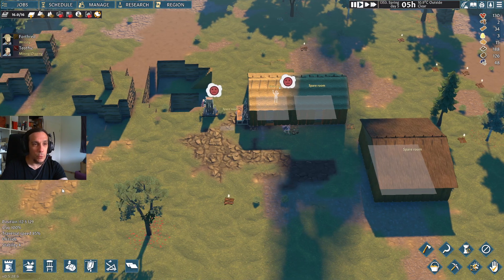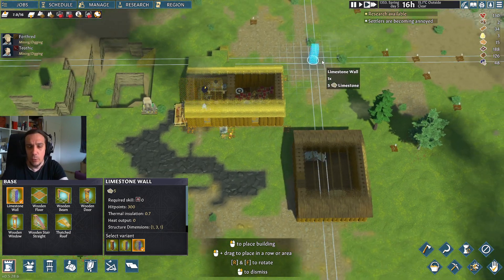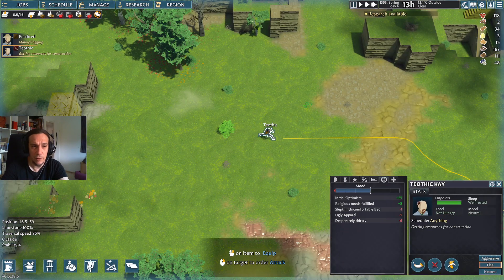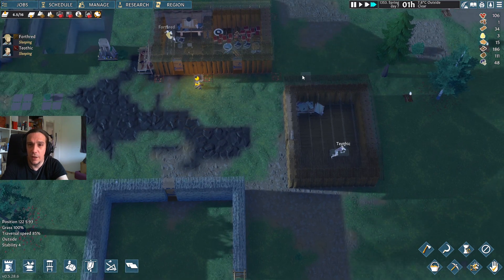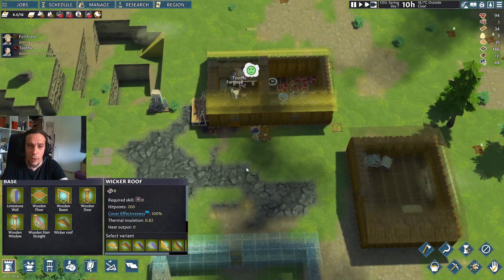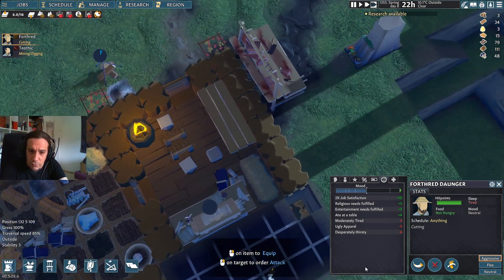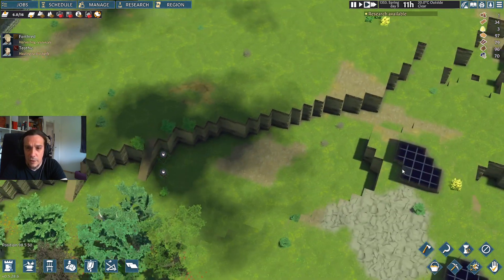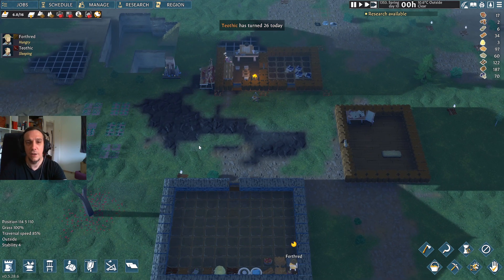GOING MEDIEVAL LONE WOLF - Ep 04 - Early Access Gameplay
In this Early Access Gameplay Series I play the Lone Wolf Background of Going Medieval in the Early Access Version of the Game.